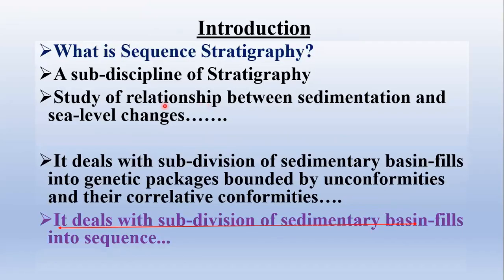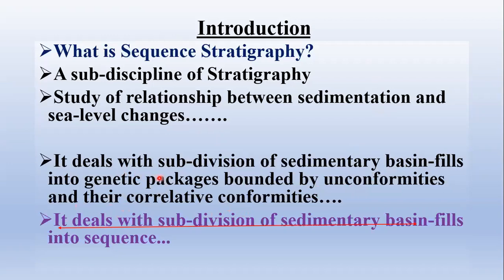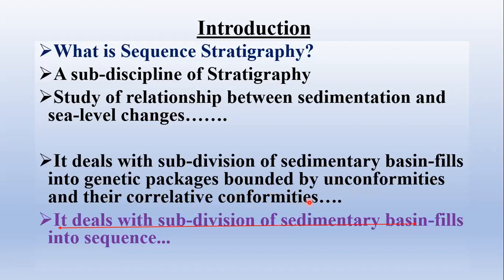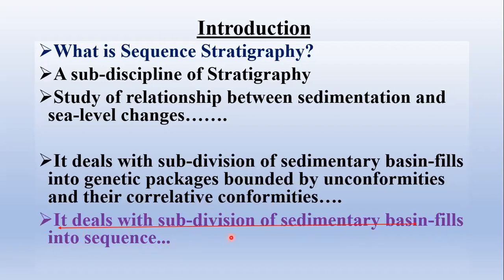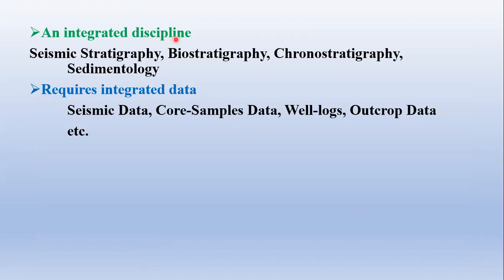1- What is Sequence Stratigraphy || Basics of Sequence Stratigraphy || Geology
By watching this video, you will learn what is meant by sequence Stratigraphy and how it is defined.